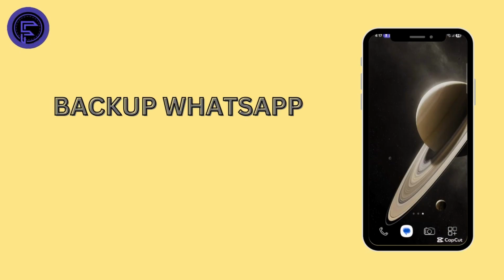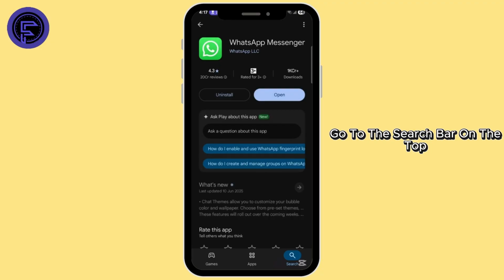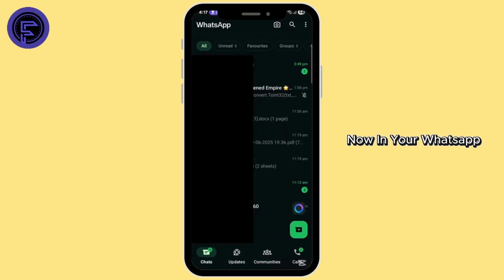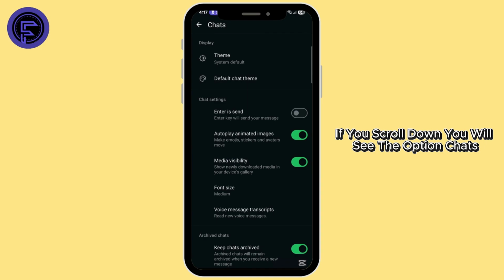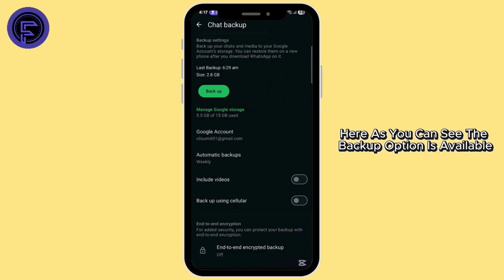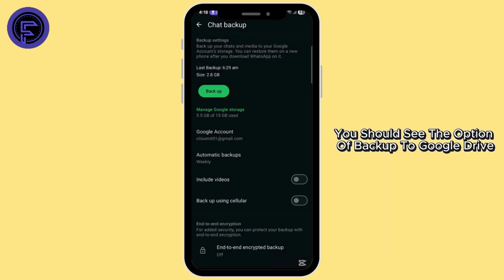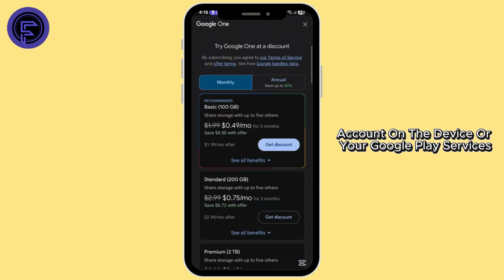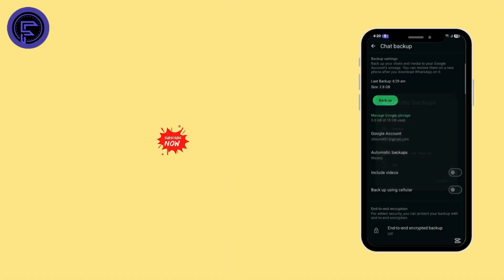How to Backup WhatsApp Chats to Google Drive (2025 Easy Guide)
Worried about losing your WhatsApp messages? This quick 2025 tutorial shows you how to backup WhatsApp chats to Google Drive on Android and keep your conversations safe and secure.

00:05 Intro
00:25 Open WhatsApp Settings & Navigate to Chats
00:50 Select Chat Backup & Connect Google Drive

Protect your chat history with easy Google Drive backups!